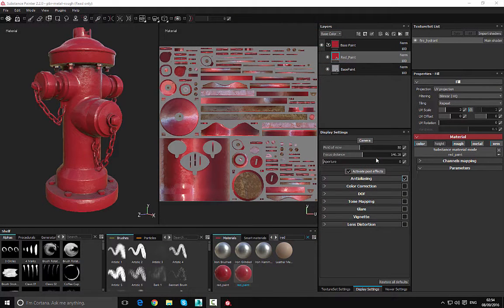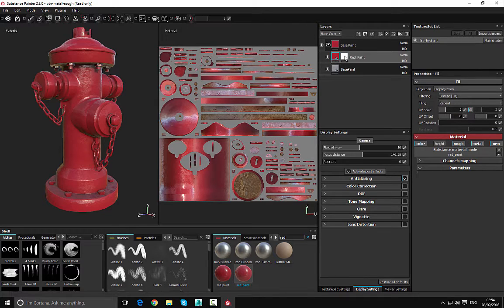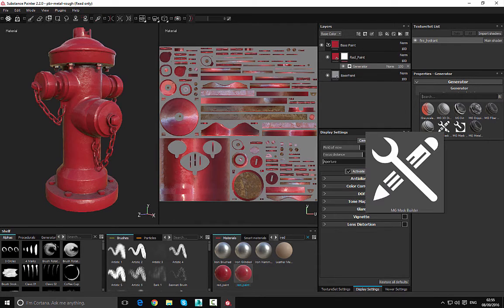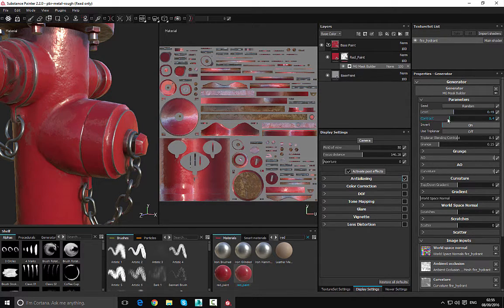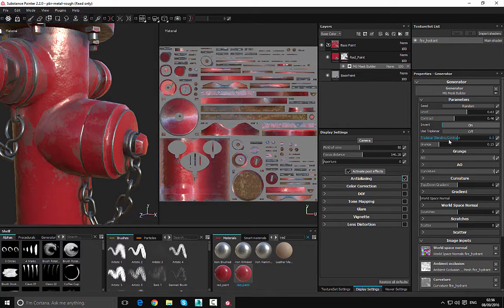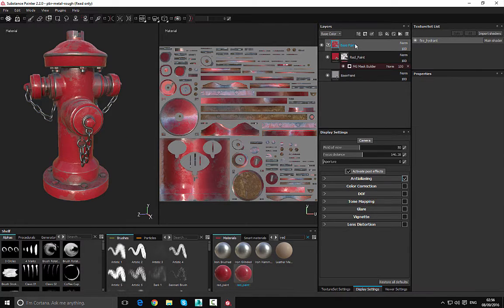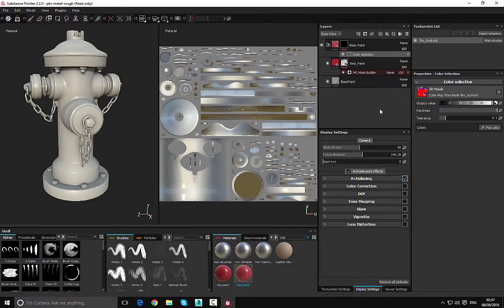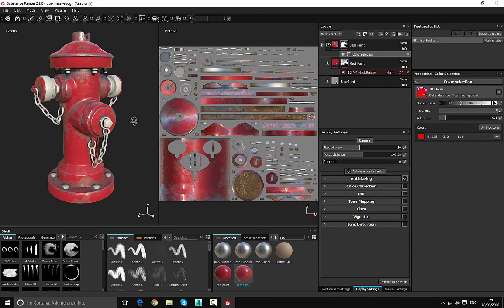07 Weathered Material and Masks (Substance Painter)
Weathered Material and Masks in Substance Painter.